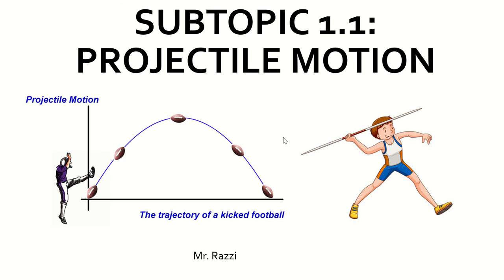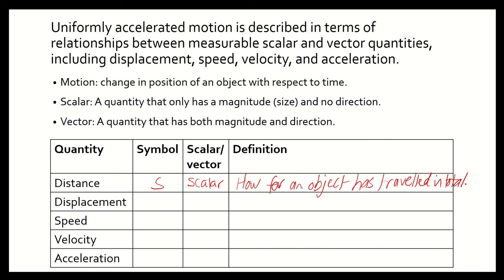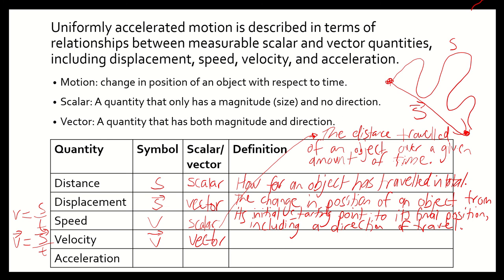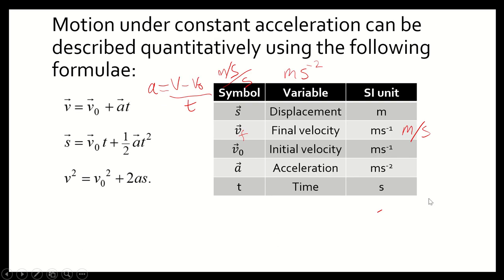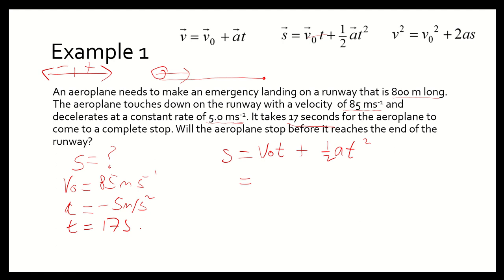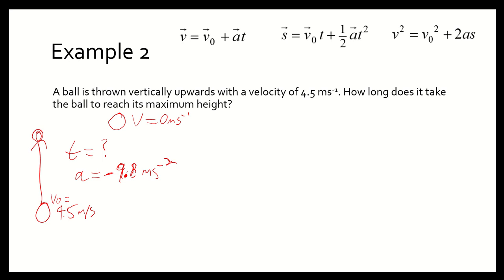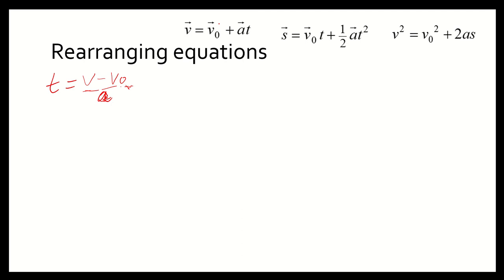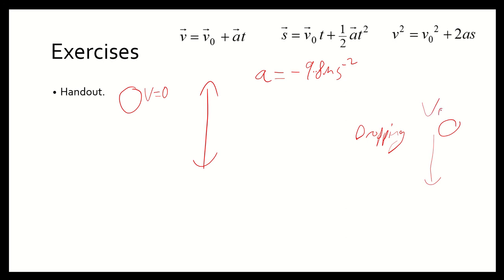Projectile Motion Video 1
Introductory definitions and using equations of motion in 1D.